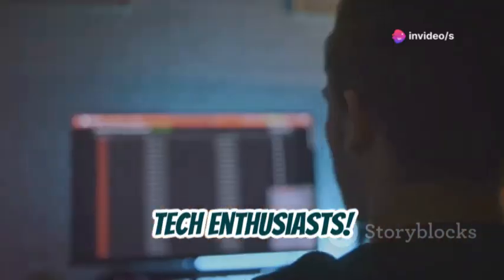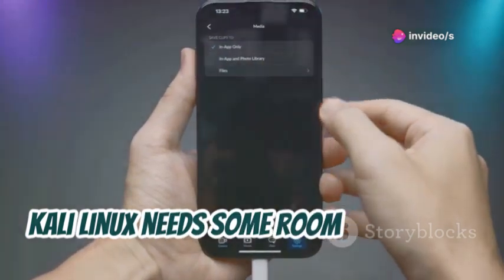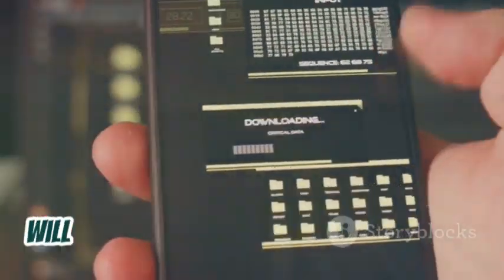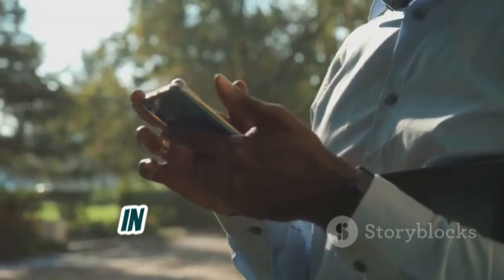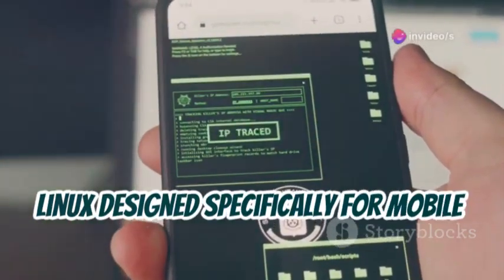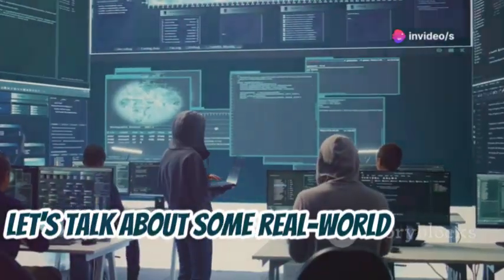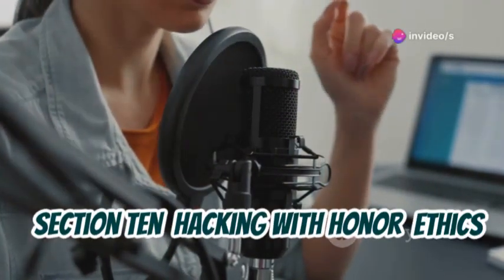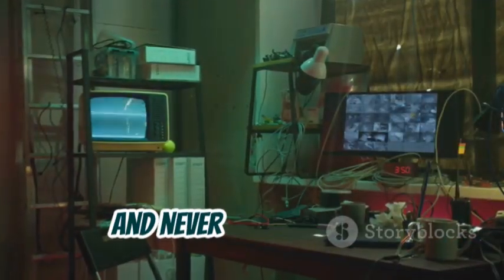Turn Your Phone into a Hacker's Dream with Kali Linux! No Root | How to Hack any Android Device 2024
Dive into the world of ethical hacking with our comprehensive guide! 🌐 Discover the purpose and growing demand for ethical hackers in today's digital landscape. Learn how to install Kali Linux on your smartphone, making cybersecurity tools accessible at your fingertips. Follow our step-by-step instructions to set up Termux, update essential packages, and launch Kali Linux. Explore Nethunter’s capabilities and see how ethical hackers protect organizations by identifying and fixing vulnerabilities. Remember, ethical hacking is about using your skills for good. Stay updated, keep learning, and join the cybersecurity community.

OUTLINE:
00:00:00 Become an Ethical Hacker!
00:00:37 Your Cybersecurity Toolkit
00:01:17 Get Your Phone Ready for Action!
00:01:48 Your Gateway to Hacking
00:02:23 Power Up Termux with Essential Packages
00:04:12 Unleash the Power of Kali Linux
00:04:51 Welcome to Your Mobile Hacking Platform
00:05:30 Your Pocket-Sized Penetration Testing Lab
00:07:08 Real-World Examples
00:08:50 Ethics and Permission
00:09:32 Congratulations, Hacker!